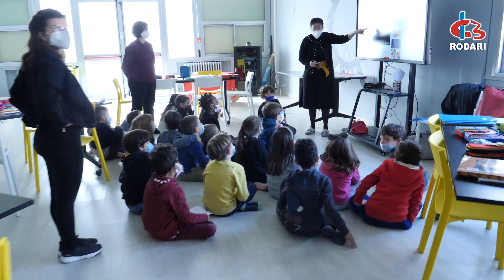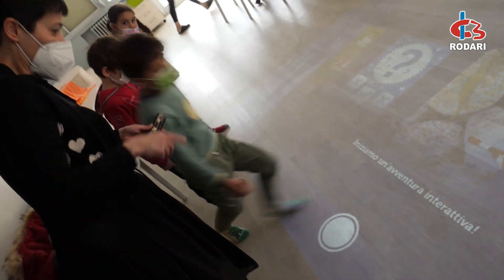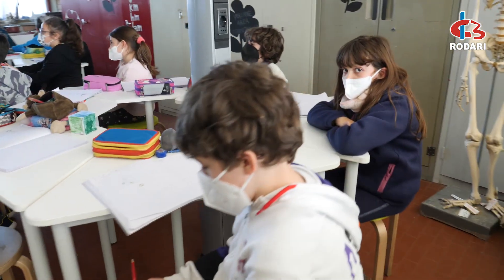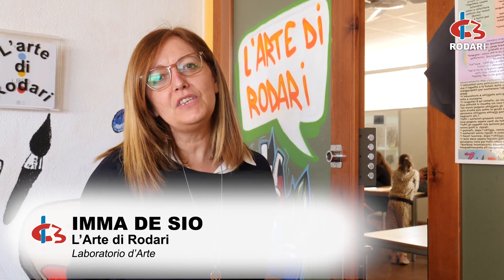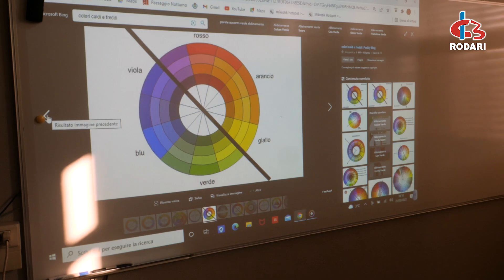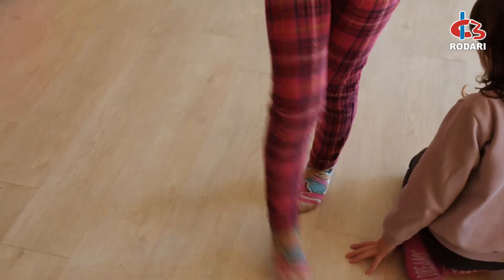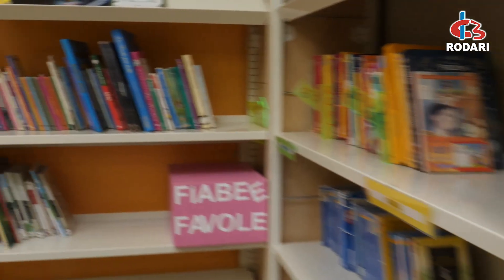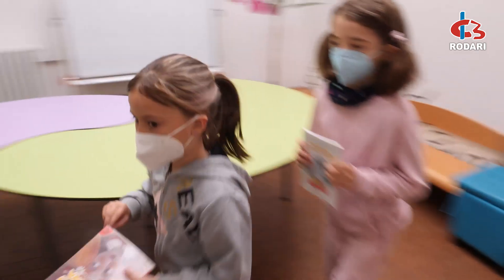IC3 - Presentazione Rodari 2022